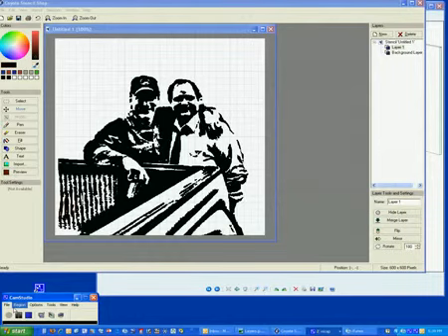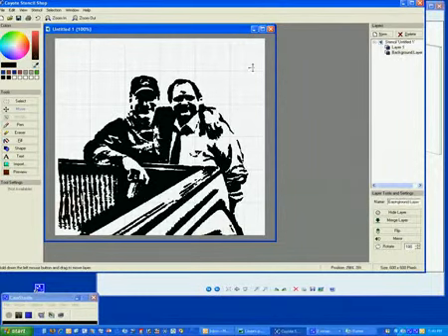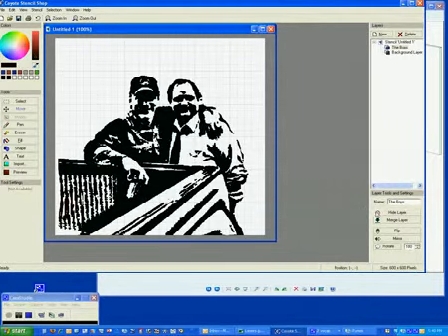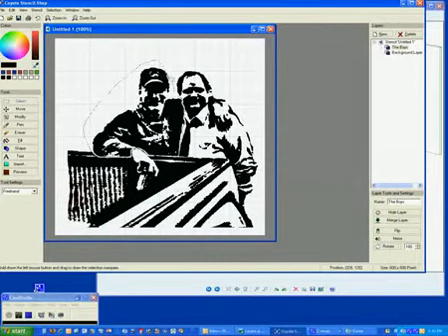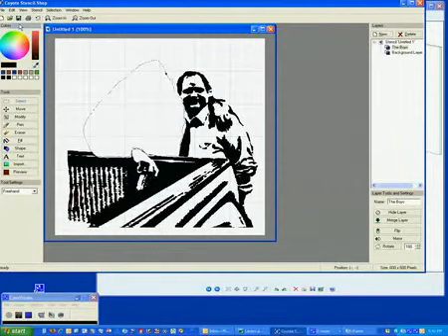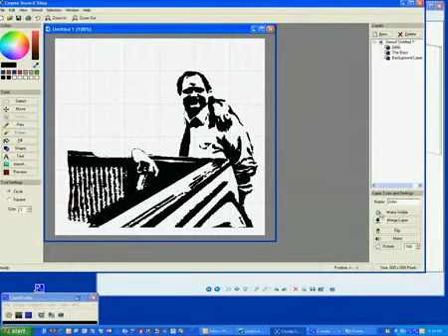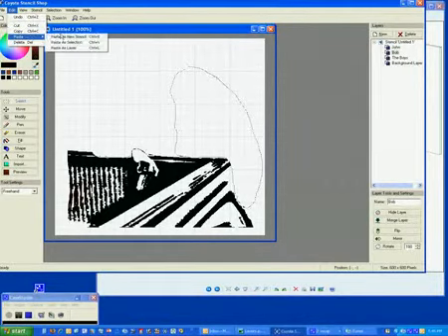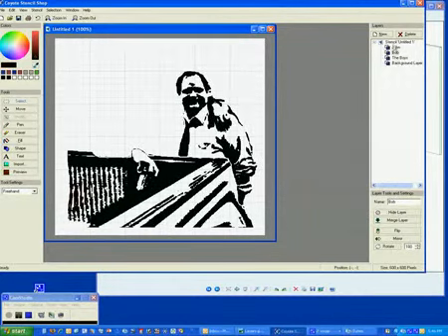Layering with Coyoyte Stencil Shop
This video shows you how to create a Stencil from multiple pictures using Layering.